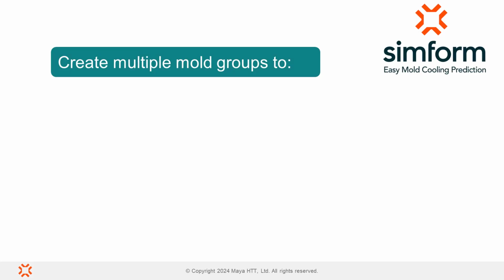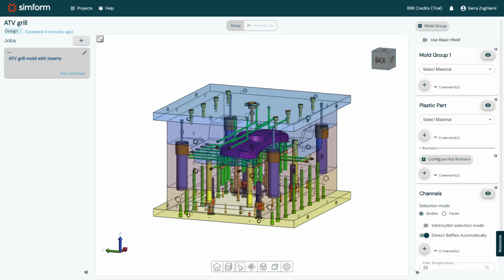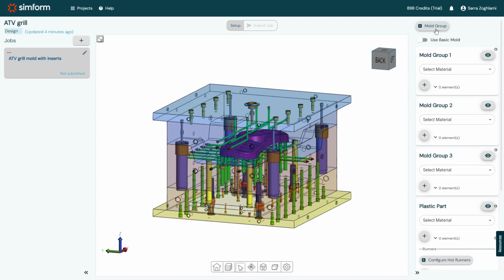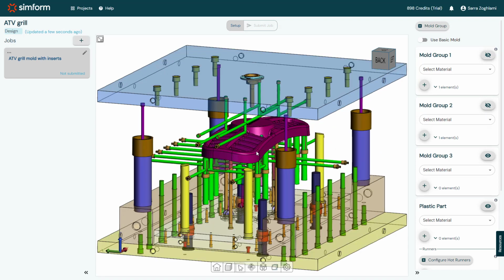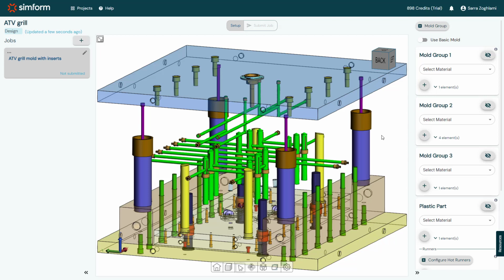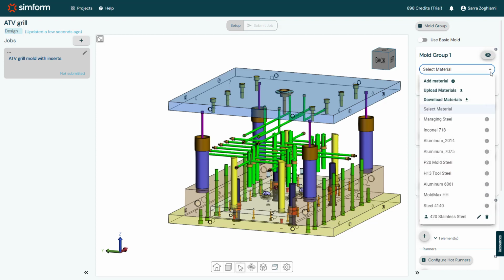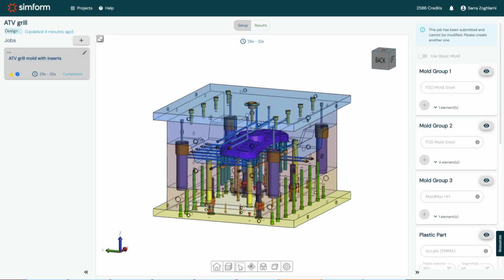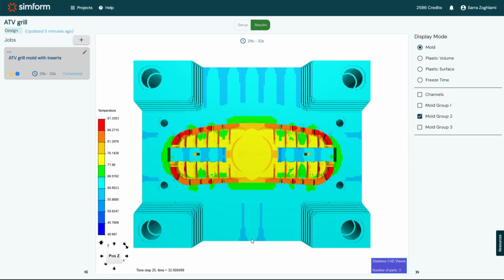How to Create Multiple Mold Groups in SimForm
Watch this step-by-step video to learn how to create multiple mold groups to define mold components and inserts with different material and how to display the mold group results.

SimForm allows you to assess the cooling efficiency of different mold materials without costly prototyping. You can define multiple mold groups each with distinct material properties. This helps you evaluate the cooling efficiency of molds, including those with various material inserts and categorize the different parts of your model based on the components to view the results separately for each group. This makes easier to analyze the results and understand the thermal behavior of your mold.